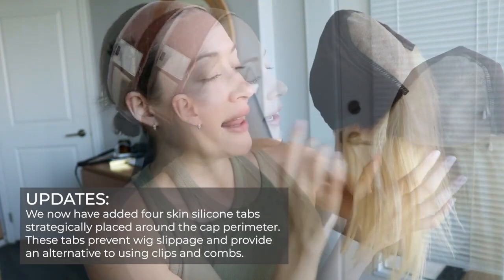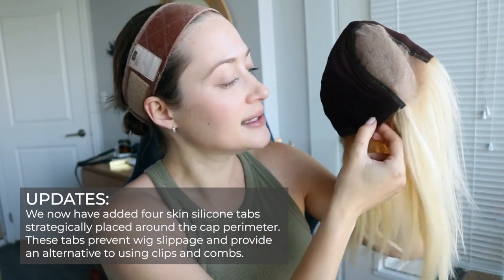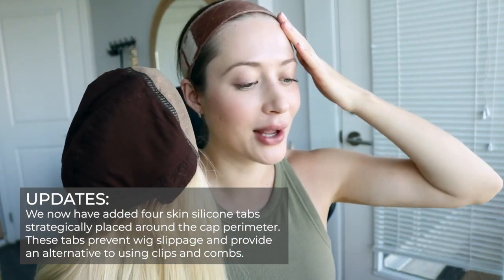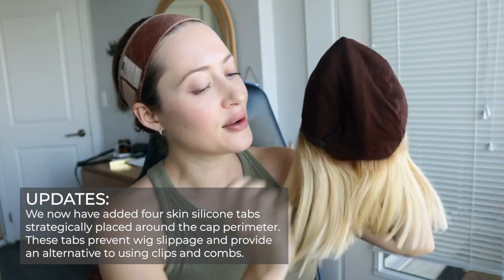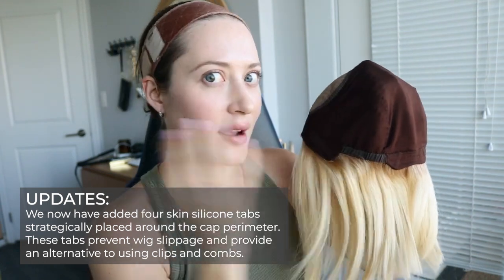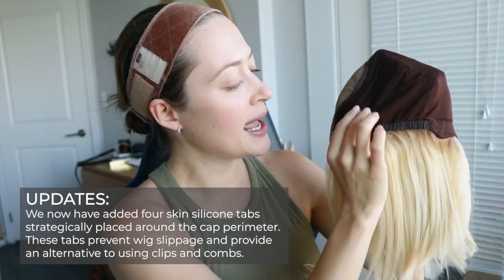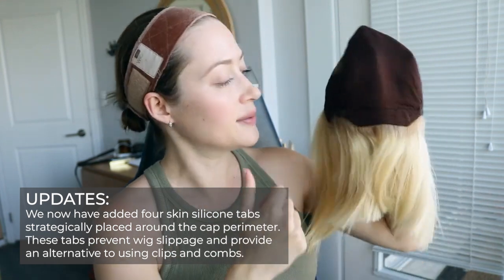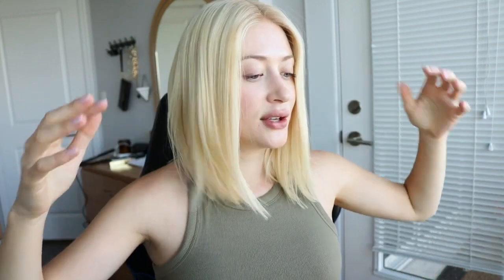👍Perfect wig & perfect color for summer. No glue needed. | Human Hair Wig Review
Kim is a specially designed wig for individuals experiencing complete hair loss, such as alopecia. It features a plush inner cap that is gentle on sensitive scalps, allowing comfortable wear without a wig cap. The new skin silicone grip tabs provide a gentle grip on the scalp. Kim showcases a flawlessly pre-cut bob style with longer 12-inch pieces in the front and shorter 9-inch pieces in the back. Its breathtaking color is a creamy blonde with natural ashy mouse-colored roots. Kim offers both comfort and style, instilling confidence in those who wear it.

Cap Construction: The 5" x 5" hand-tied lace top with machine-made wefted back with the soft ice silk cotton material attached.
Ultra Comfort: The ice silk cotton inner cap eliminates the need for a wig cap, making it perfect for sensitive scalps. 4 Skin Silicone tabs strategically placed around the cap perimeter, these skin silicone tabs prevent wig slippage, serving as an alternative to clips and combs.
Grip Tabs: These tabs prevent wig slippage and serve as an alternative to clips and combs.
100% Remy Human Hair: Kim is made from high-quality Remy human hair, allowing for styling with straighteners, curling irons, and blow dryers.
Hair Length: 12" at the front, 10" at the back.